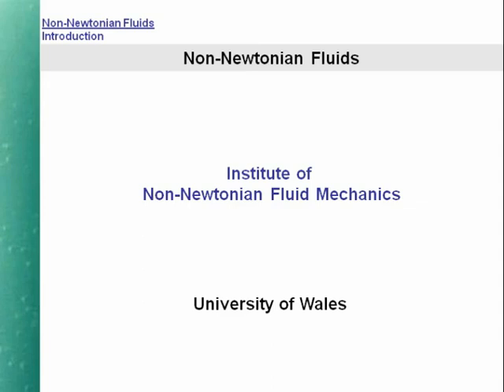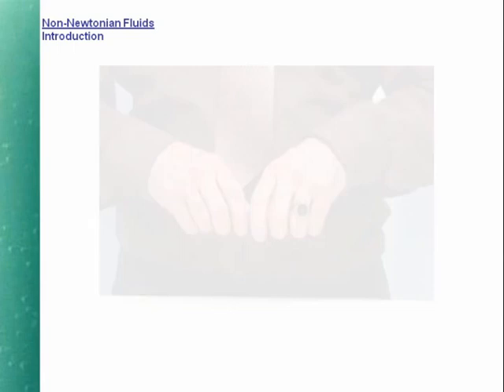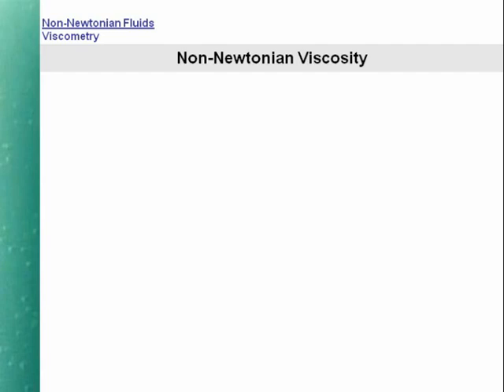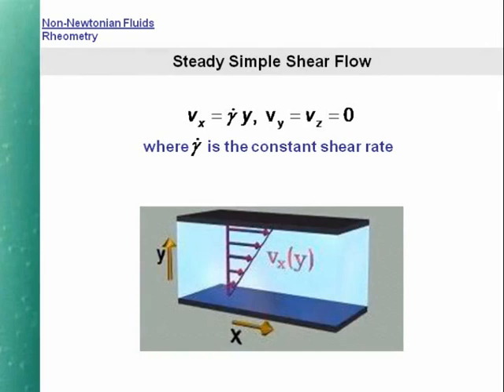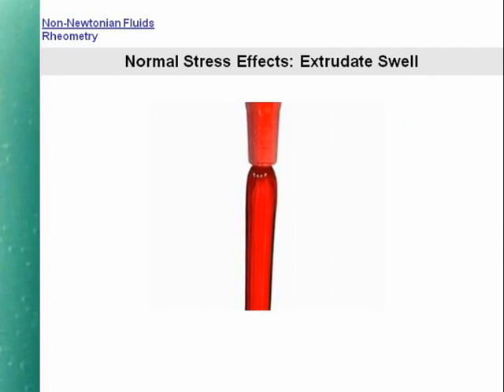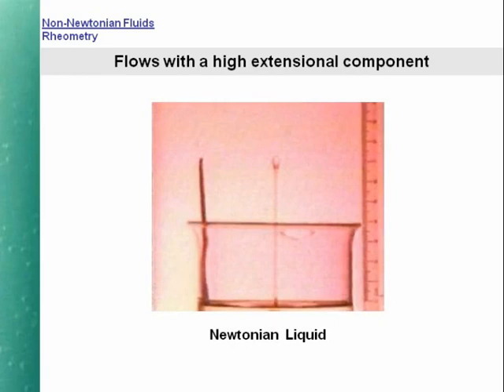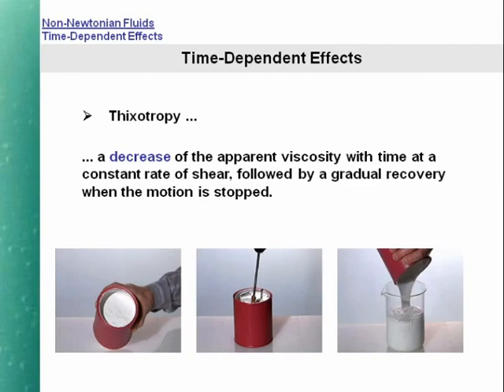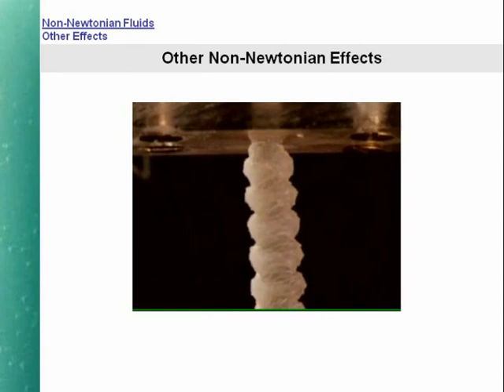INNFM: Non-Newtonian fluids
This film introduces the viewer to the basic science of rheology. Various interesting rheological phenomena are highlighted, typically as they arise in everyday situations. The topics covered include:
• Introduction to Rheology • Viscometry • Rheometry • Normal Stress Effects • Extensional Flow • Other Rheological Effects (including Thixotropy and Antithixotropy, Sharkskin and Melt Fracture)